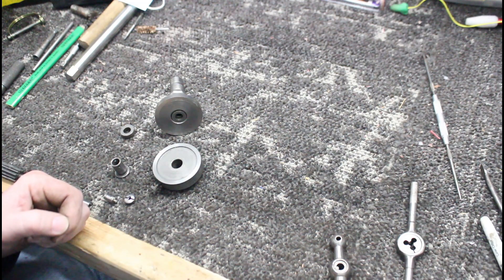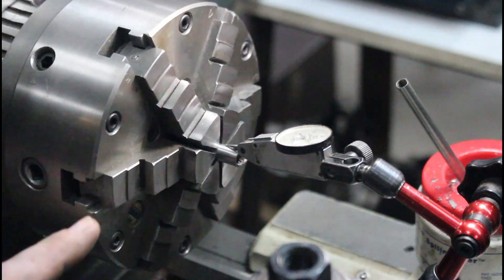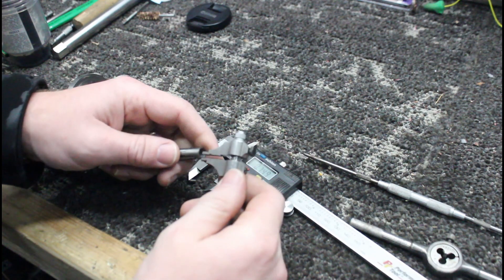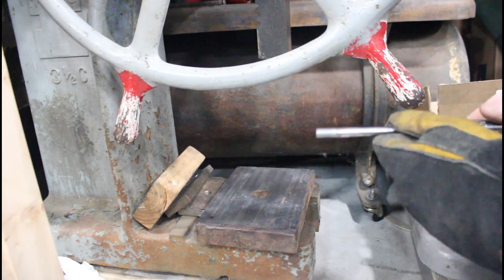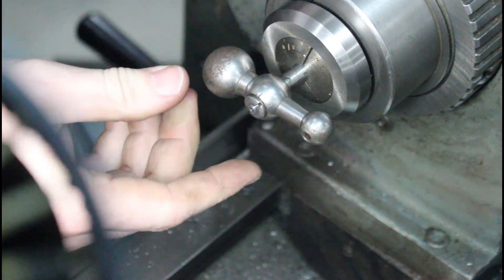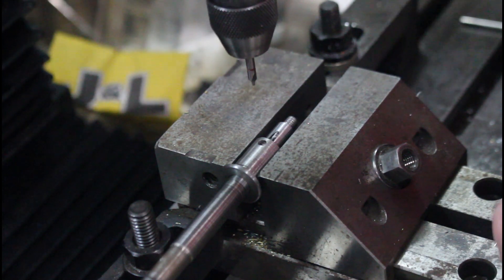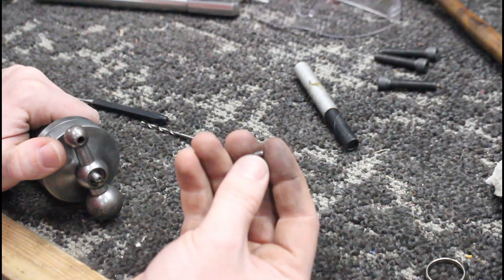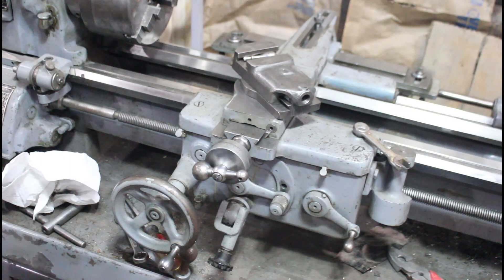South Bend 10L Cross Slide Screw and Handle Repair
In this video I show the steps that I used to repair a broken cross feed screw for my south bend heavy 10. This repair kind of needs a lathe to do quite a bit of the repairs, but if you have ether the cross slide or the compound still functioning, you can make it work.

Precison Machine Shed Amazon Storefront: